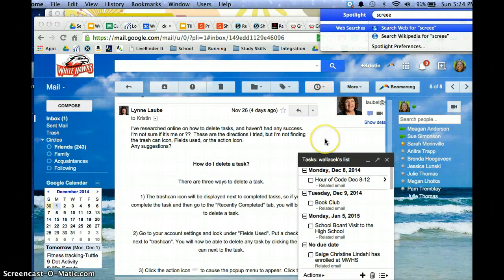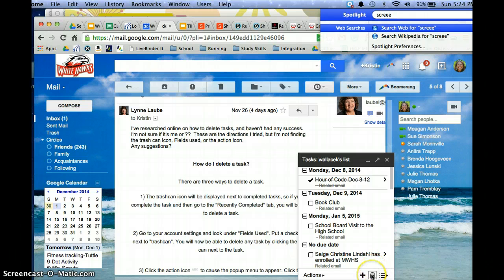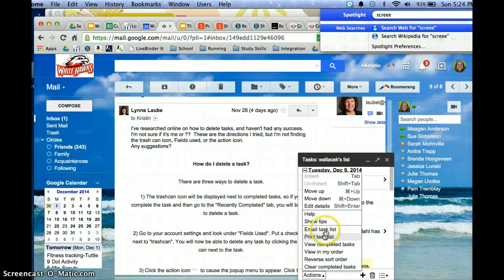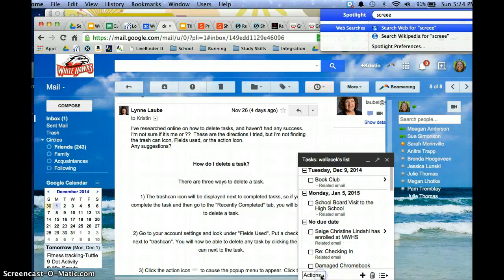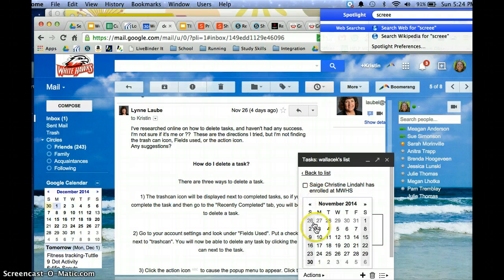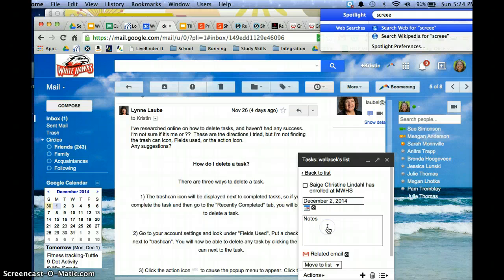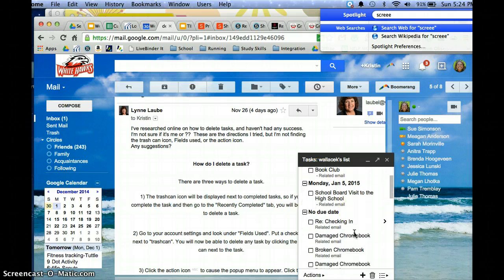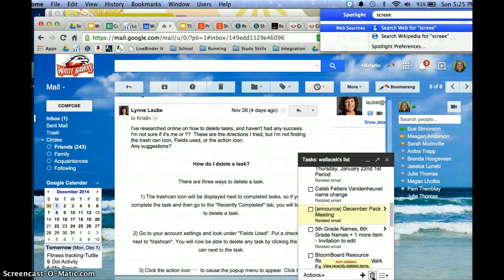Deleting Tasks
How to delete a task